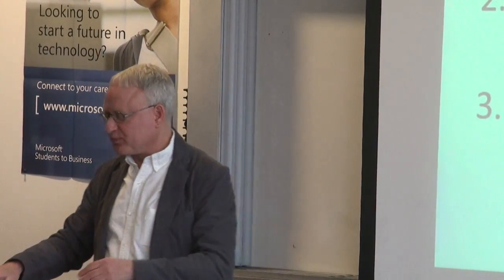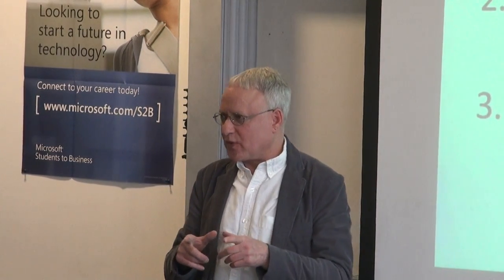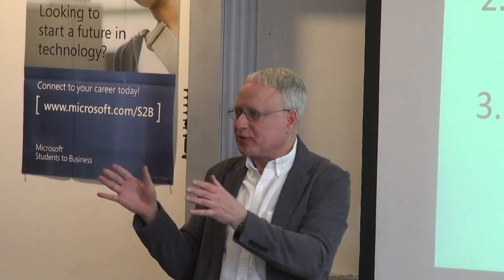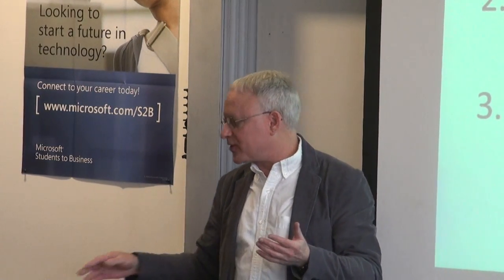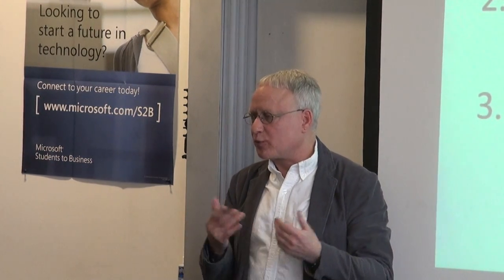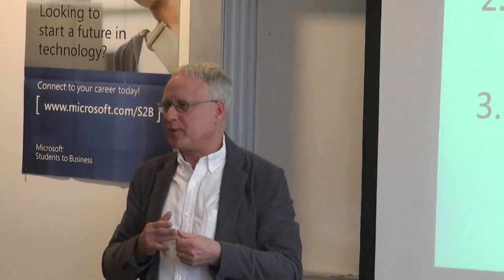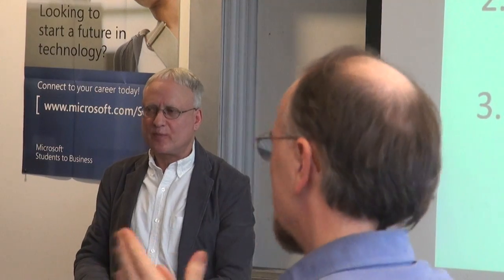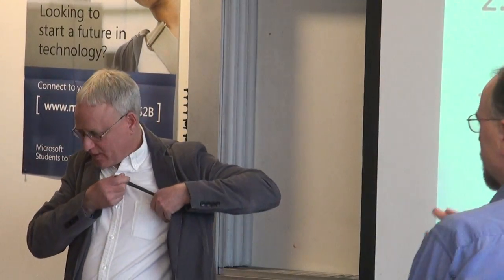Careers Speaker Series: Neil Evans of MicroVision, Inc. 3/3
Neil Evans has over 18 years successful experience in IT senior and executive management, IT strategic planning and IT service delivery. He is currently the Director of Information Services and Technology at MicroVision, Inc. in Redmond, WA, a world leader in the innovation of a new generation of display and imaging products for mobile applications. Neil has been Chief Information Officer at Microsoft Corporation, Real Networks (GM of IT) and Bellevue College. His broad range of IT managment and consulting experience across the corporate and government sectors allows him to apply IT Best Practices to today's technology challenges. Neil's strategic competence includes enterprise systems integration, IT srategic planning and IT staff development. His operational experience includes enterprise ERP (HRIS, CRM and Financials) implementations and support in a global environment. Neil holds a BA from Northwestern University and an MBA from the Kellogg Graduate School of Management, majoring in Information Systems.